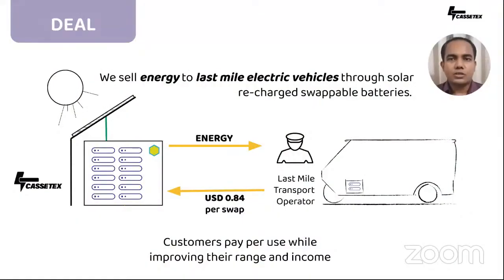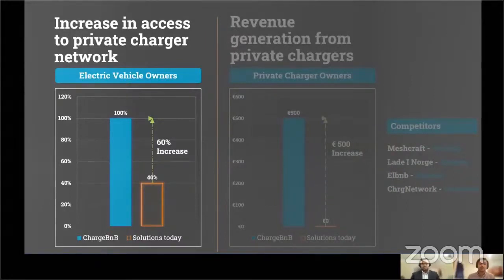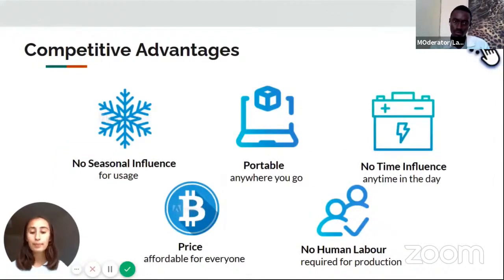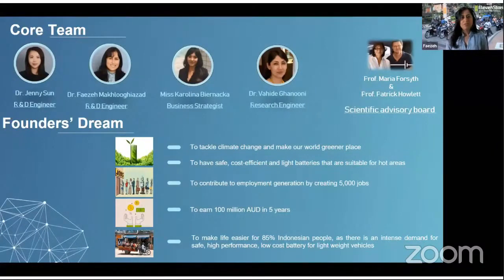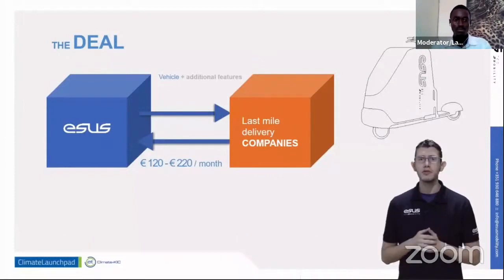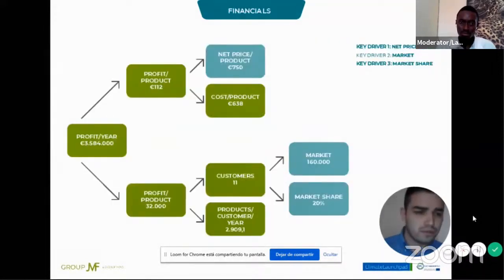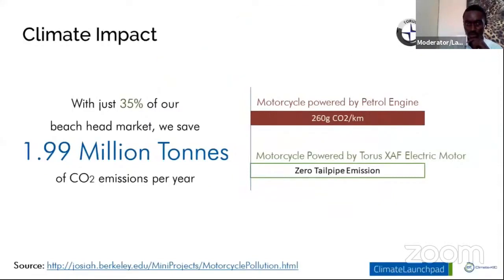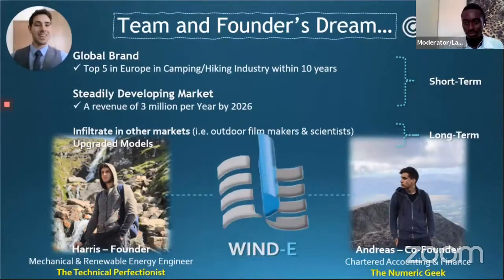Pitch room Sustainable mobility semi final GGF 2020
ClimateLaunchpad is the world's largest cleantech business idea competition.